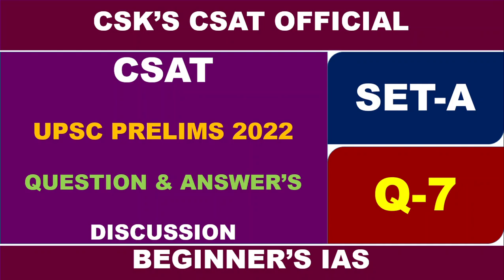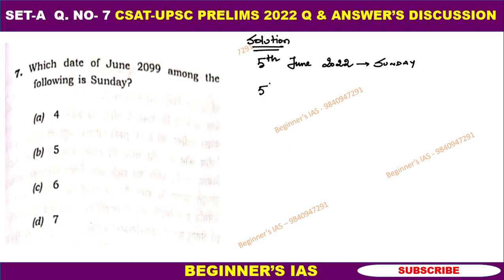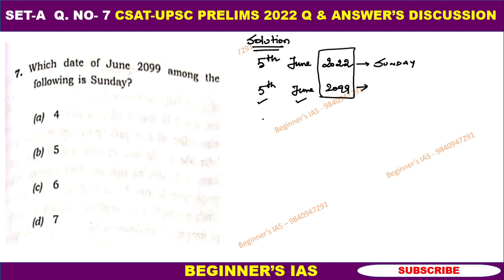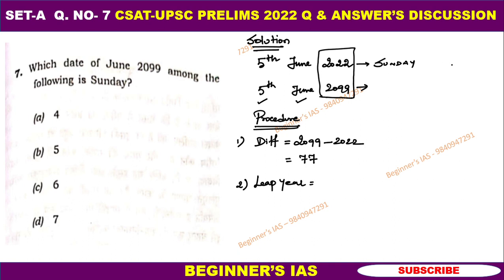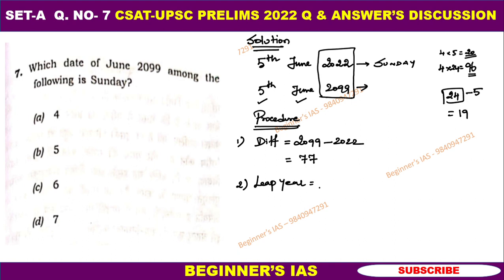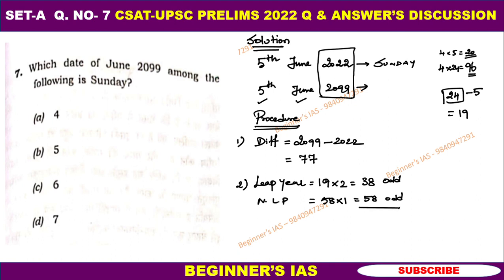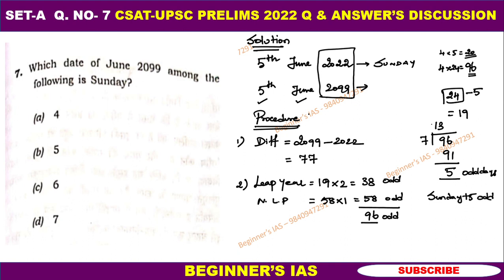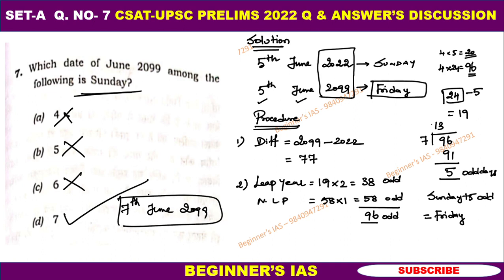Which Date of June 2099 among the following is Sunday ? |UPSC CSAT PRELIMS 2022 | SET-A | Q. NO. 7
Which Date of June 2099 among the following is Sunday ?
JOIN TO GET CSAT MATERIALS AND CLASS
CSAT SIR'S OFFICIAL TELEGRAM